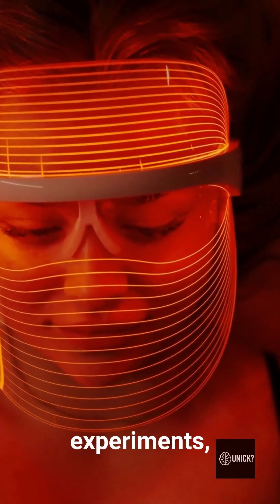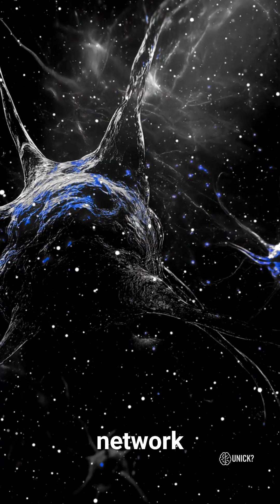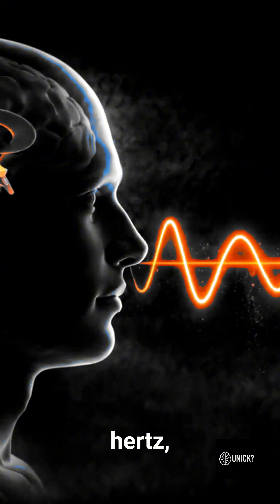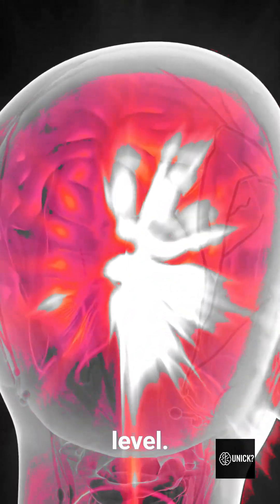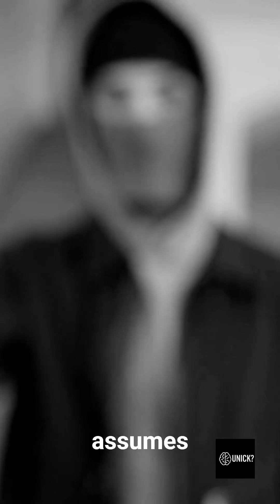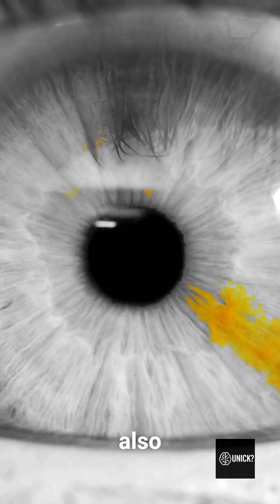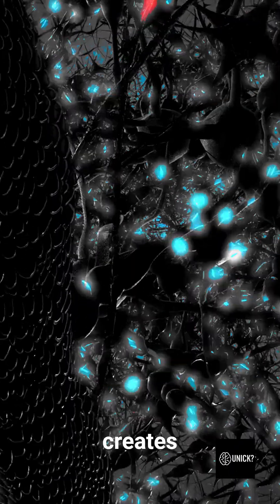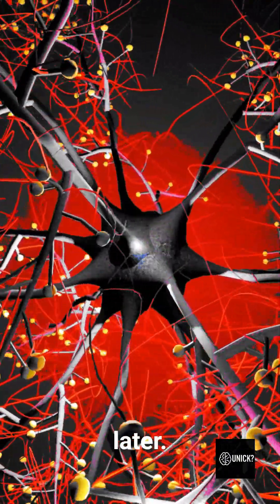YOU CAN’T HEAR THIS — BUT YOUR BODY PANICS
There’s a range of sound you can’t hear — but your nervous system can still react to it.

Infrasound below 20 Hz doesn’t trigger hearing.
It mechanically interacts with the vestibular system and brainstem, creating sensory mismatch and fear without a clear cause.

This isn’t imagination.
It’s physics acting on biology.